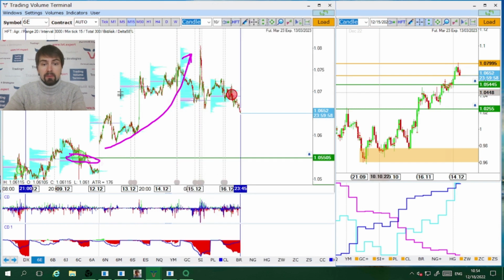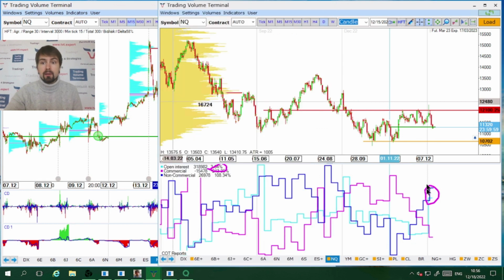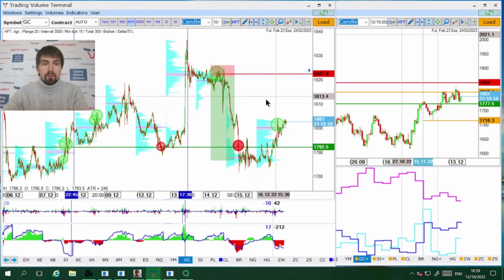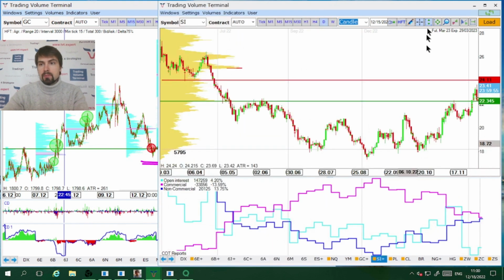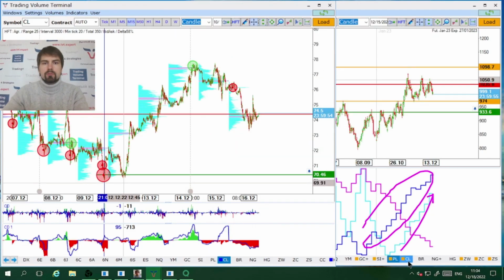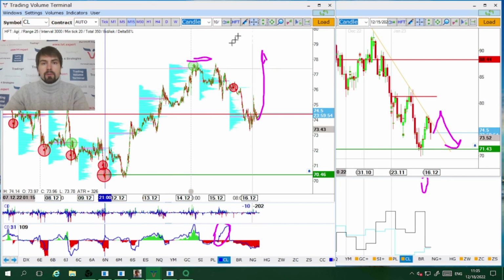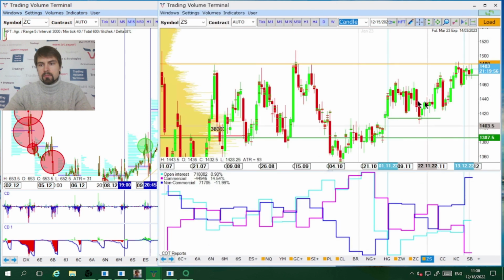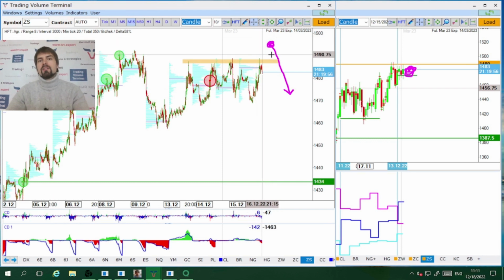⚡️ Hedgefunds are very bullish in Euro, Nasdaq and Platinum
Timestamps:
00:14 - Euro
01:34 - Nasdaq
02:40 - Gold / Silver / Platinum
04:48 - Crude Oil
05:57 - Wheat futures / Corn / Soybeans

Do u want see market like this? Use TVT

🔥 Where can I get access to the platform?

▪️ Charts. 7+ types of charts